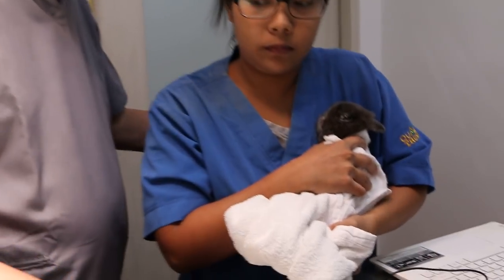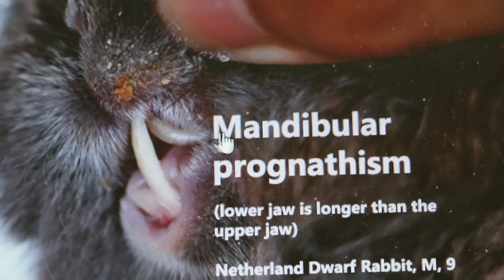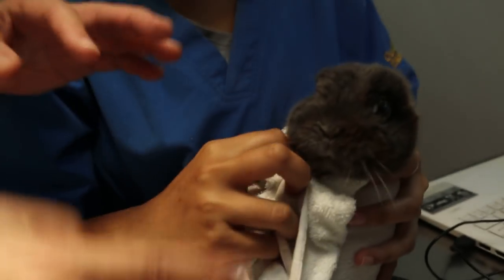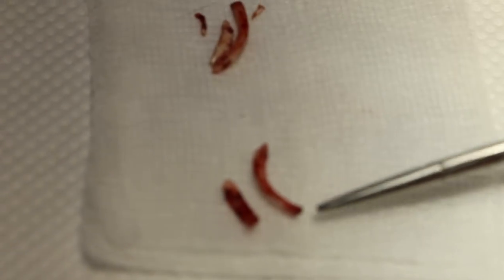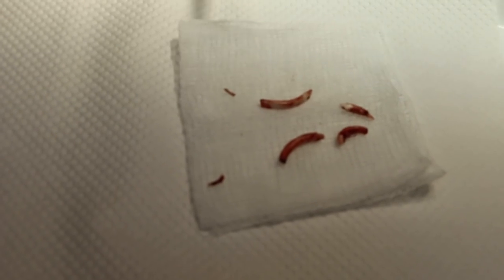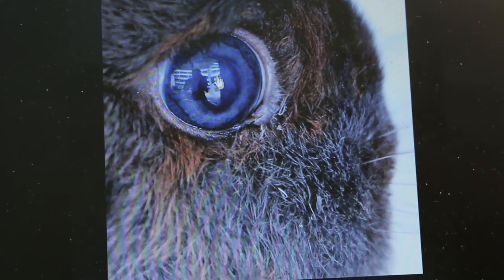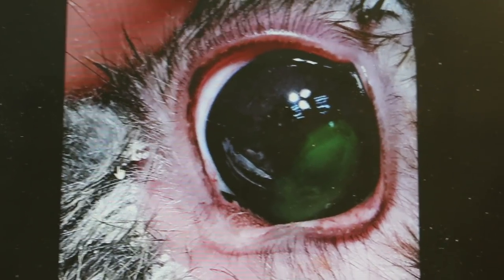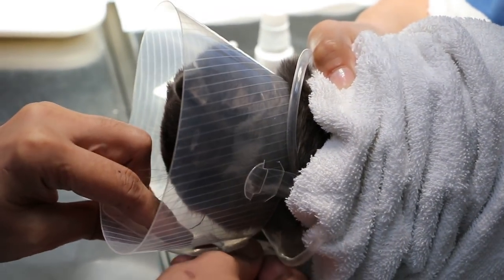How Toa Payoh Vets extract the front teeth of a rabbit with malocclusion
18 Nov 2018

A veterinary educational video on how malocclusion problem in a rabbit is resolved at Toa Payoh Vets.

The young rabbit has a good appetite but would start eating his long hay with the molar teeth by tilting his head sideways recently. The owner cut the hay into small pieces to resolve the problem. But the rabbit's eye started to show inflammation and tears, probably due to abrasions from the short pieces of hay stuck accidentally inside the eye. There is a large corneal ulcer in the left eye - causing pain and eye discharge.

Dental extraction of the 6 front teeth is permanent solution. Clipping of the teeth by burring is an altlernative that must be done 2-3 monthly.

The rabbit went home on Day 2 after dental extraction with E-collar and antibiotic eye drops.  As at 4 days after dental extraction, there was no complaint of the rabbit's health from the owner.